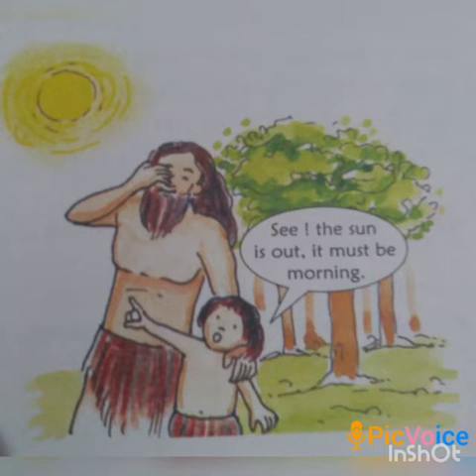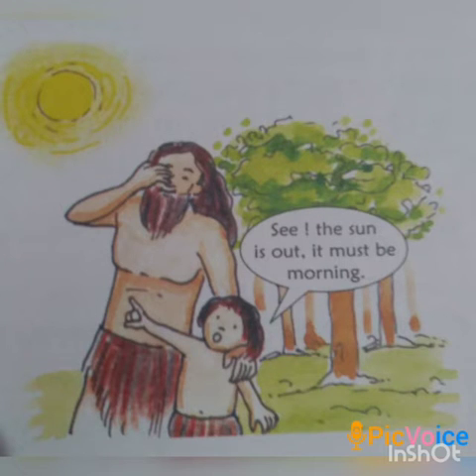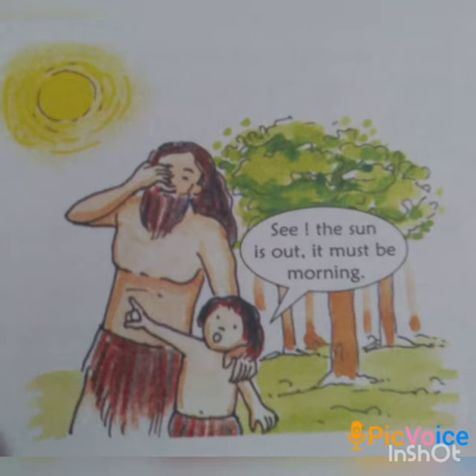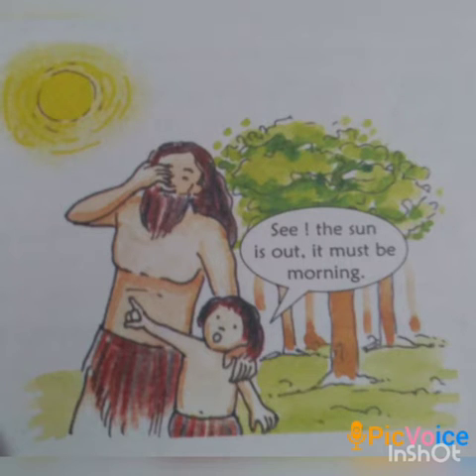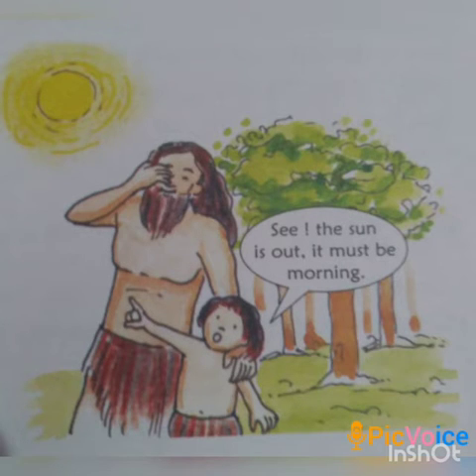Measurement and motion, time, different types of clocks